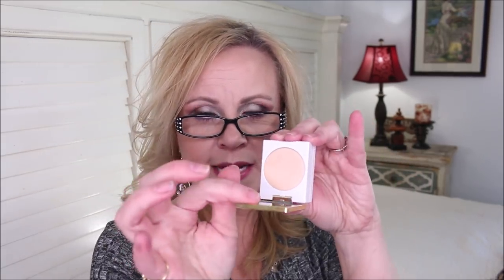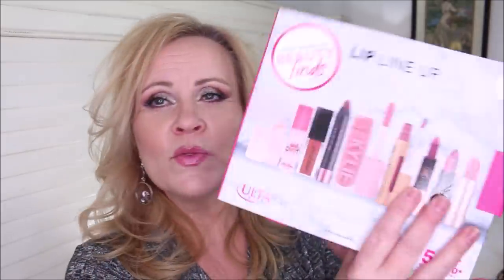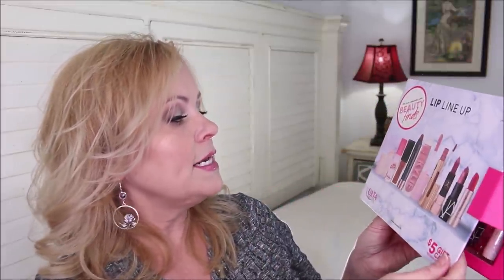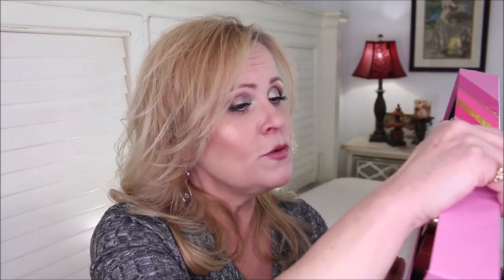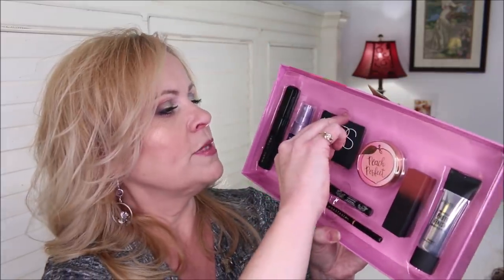NEW HOLIDAY GIFTS FOR HER 2020 | Ulta & Sephora Sets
With the cooler weather, we start to see a lot of new gift sets for her from Ulta and Sephora.  Every year I look forward to the Sephora Favorites collections and now Ulta is also bringing them to us.  I hope you enjoy this review of the lip sets, mascara sets & brands holiday releases.

*Products Mentioned:
Morphe 35c Everyday Chic Palette
Anastasia Beverly Hills Lip Gloss Set
Tarte Cheek Wardrobe
Ulta Lip Line Up
Sephora Favorites Lashstash Mascara Wardrobe
Sephora Favorites Makeup Must Haves

*Makeup Worn:
High Fidelity Foundation by Exa in Whit
Morphe Everyday Chic Palette
Nabla Highlighter in Ozone
Juvia's Place Saharan 2 Blush Palette
Flower Beauty Lipstick in Dahlia Desire
Anastasia Beverly Hills Mascara

This has no impact on the cost to you the consumer. I link to products this way whenever possible, and it has no bearing on the products I choose to review or recommend because all products can have links attached to them, no matter what they are. I would link the products on Ulta/Sephora/etc website anyway as a means of connecting you to the products, so now it simply offers the potential for a small financial benefit to me, which I greatly appreciate. Feel free to use, or not use, the links provided.